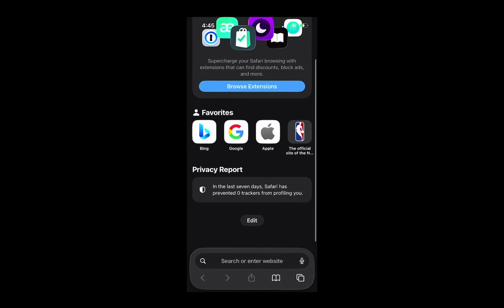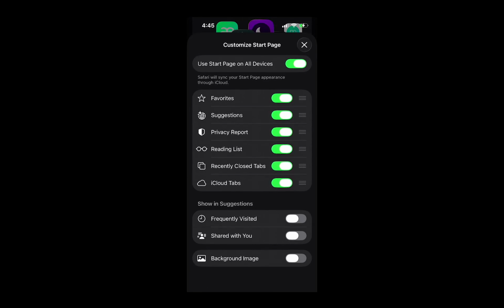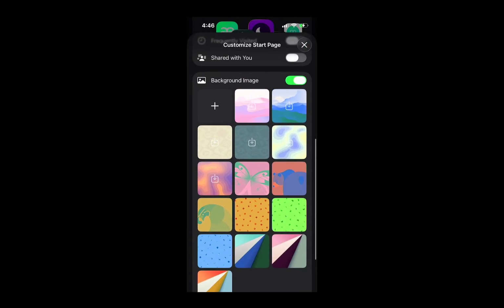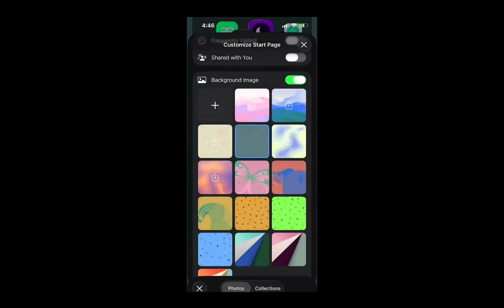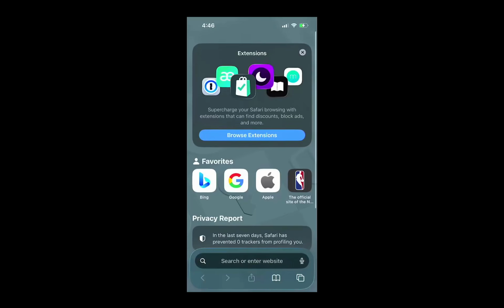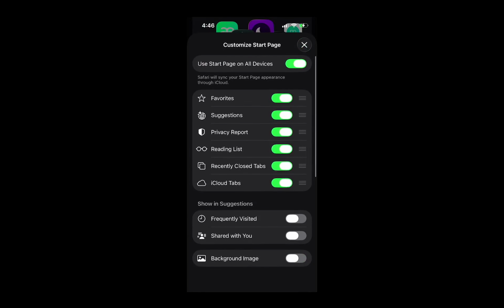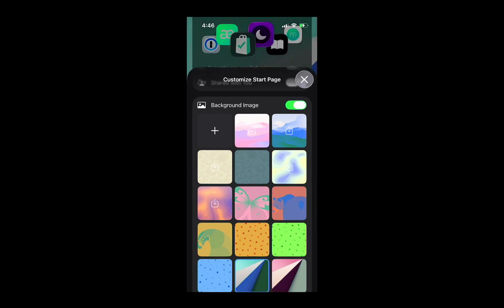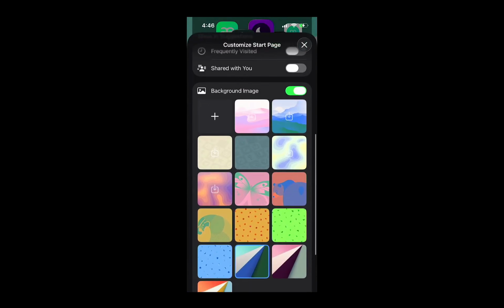How to Change Safari Background [2026 Full Guide]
How to Change Safari Background

Transform the way you browse the web with our latest tutorial on "How to Change Safari Background"! In just a few simple steps, you can personalize your Safari Start Page, making it not only more inviting but also a reflection of your unique style. Whether you’re using an iPhone or iPad, this easy-to-follow guide will walk you through the customization process. We'll show you how to navigate to the settings, set a preferred background image—from Safari's built-in choices to selecting your own photos—and even sync your settings across all your Apple devices. Say goodbye to a dull browsing experience and hello to a vibrant new Start Page! Plus, if you ever want to revert to the default view, we’ll explain how to quickly remove the background too.